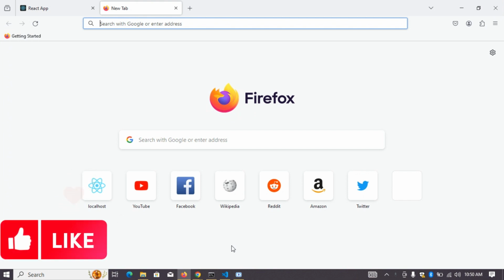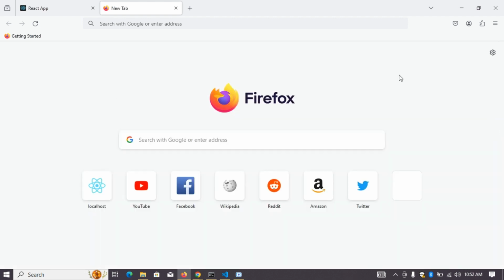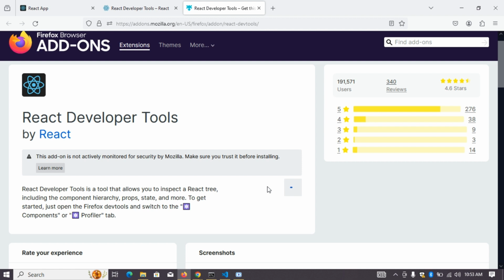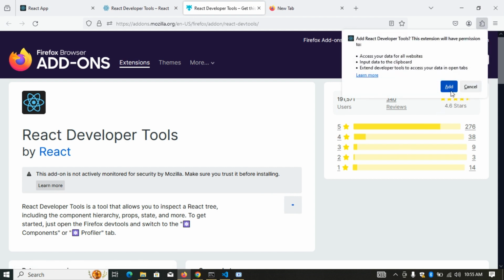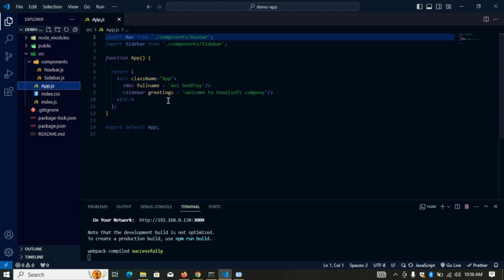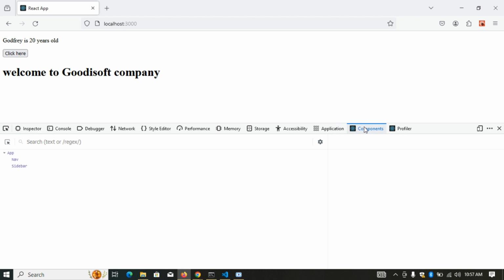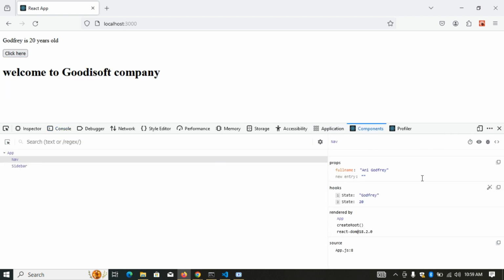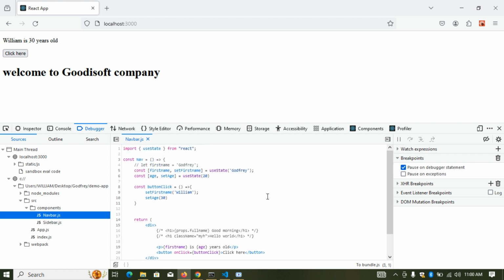Learn React JS: Beginner to Advanced Tutorial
Welcome to the ultimate React JS full course for beginners to advanced! Whether you're just starting with React or looking to enhance your skills, this comprehensive tutorial is designed to take you on a journey from the basics to advanced concepts.

Key Takeaways:
- Foundations of React: Understand the core concepts and syntax.
- Components and Props: Dive into the building blocks of React applications.
- State and Lifecycle: Master the management of component states and lifecycles.
- **Routing with React Router: Explore navigation in React applications.
- State Management with Redux: Learn to handle state globally for scalable applications.
- Advanced Concepts: Hooks, Context API, and best practices for efficient development.
- Building a Complete Project: Apply your skills by building a real-world application.

Highlights:
- Practical examples and hands-on coding exercises.
- Tips and tricks for optimizing React performance.
- Industry best practices for writing clean and maintainable code.
- Q&A sessions to address common challenges faced by learners.

If you found this Python programming guide valuable, don't forget to:
🔄 Share with friends who are eager to learn coding

Your support keeps the content coming, and I appreciate each and every one of you on this coding journey! Let's build amazing React applications together!